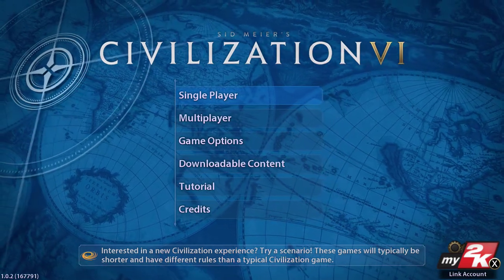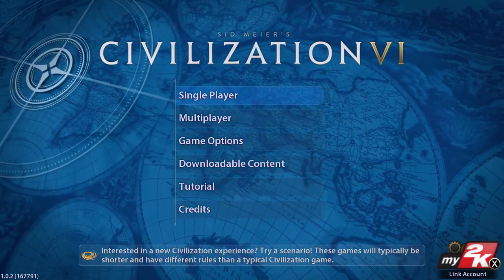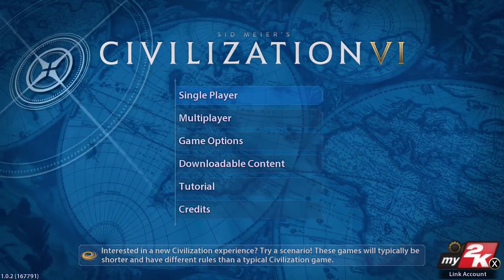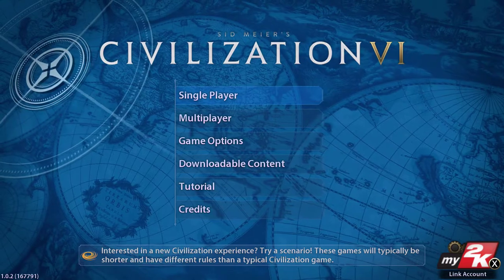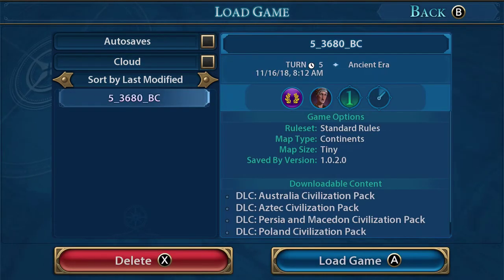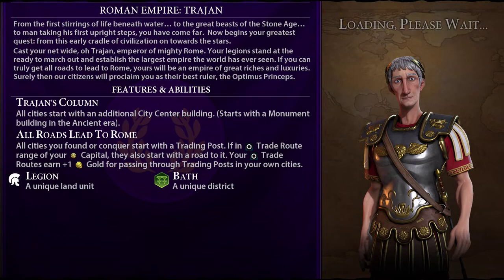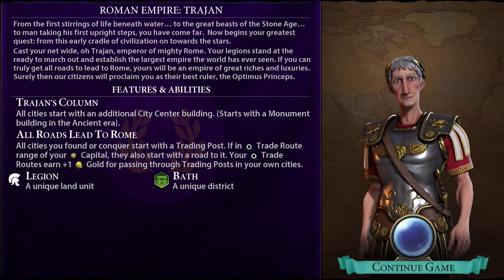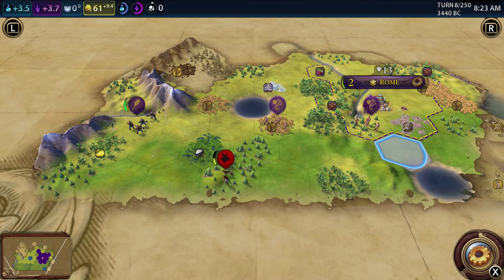Civilization VI | Nintendo Switch - First Look - Controls - Light Gameplay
Civilization VI AKA Civilization 6 is now available on the Nintendo Switch platform. I am so excited! Let's take a look at the menu, controls, and some light gameplay...nothing too fancy. Look at the timestamps below to skip to what you want to see.

Menu: 0:36
Gameplay: 3:29 talking about graphics / controls ect.